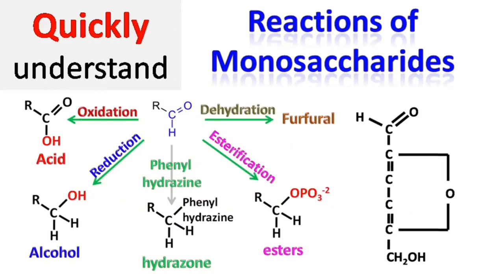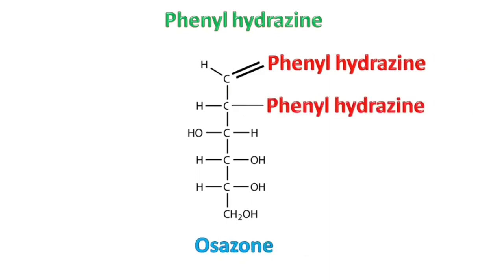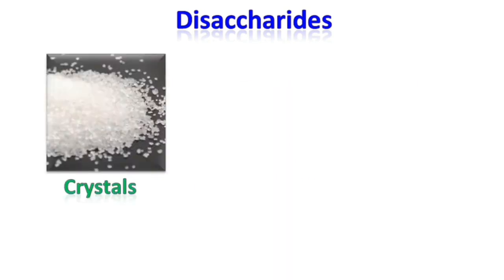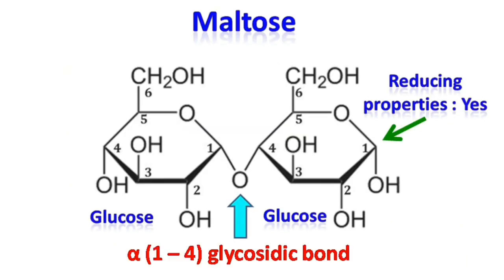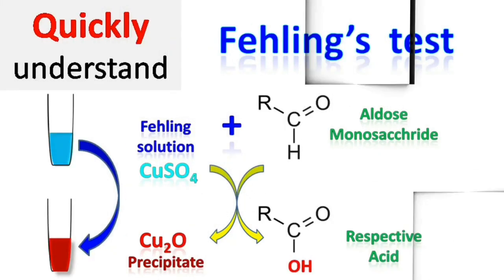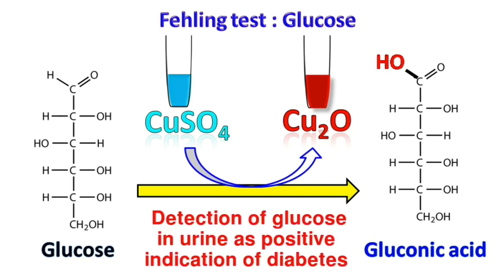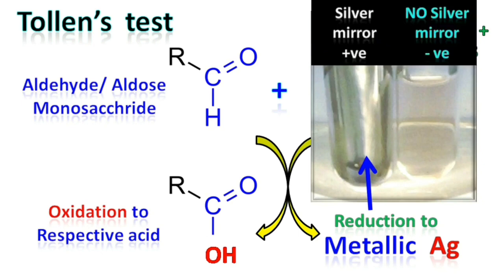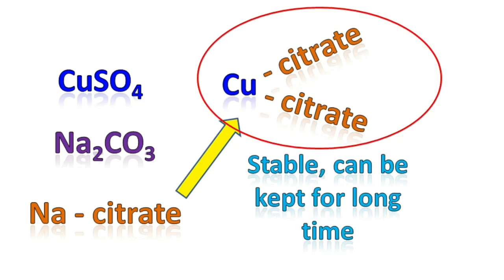Biochemistry | Carbohydrates : theory & chemical test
Published by PHARMA WISDOM HUB